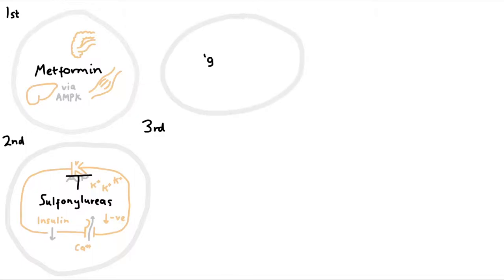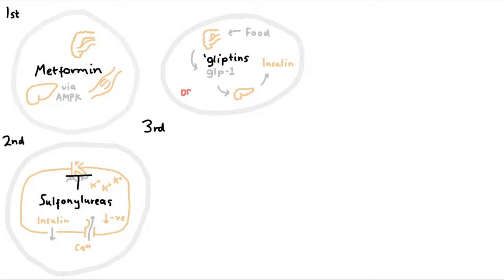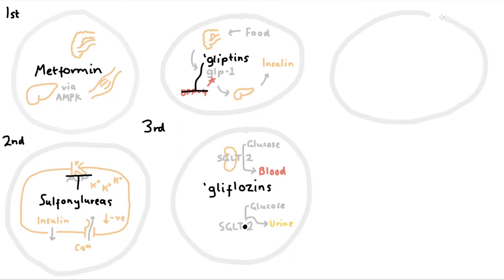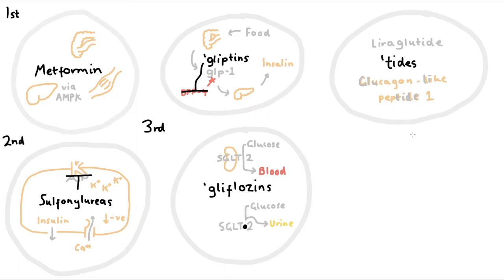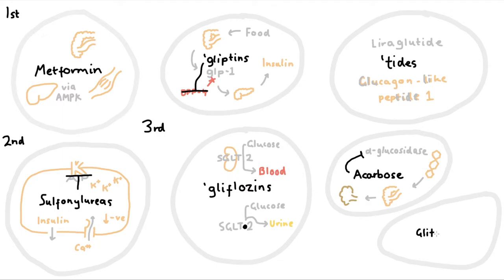Diabetes Medications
A quick summary of oral Type 2 Diabetes medications, listed in the order that they should be prescribed according to the Australian Diabetes Society.

Covers:
- Metformin
- Sulfonylureas
- Sitagliptin (DPP-4 inhibitors)
- Empagliflozin (SGLT2 inhibitors)
- Liraglutide (Glucagon-like peptides)
- Pioglitazone (Thiazolinediones)

And all their relevant mechanisms, for increasing sensitivity, decreasing removal of insulin, and so on.